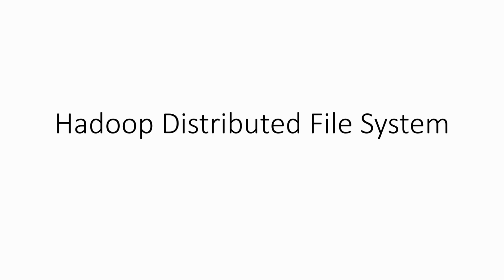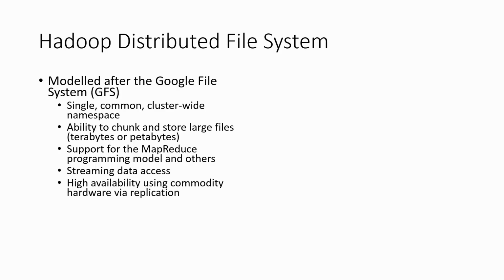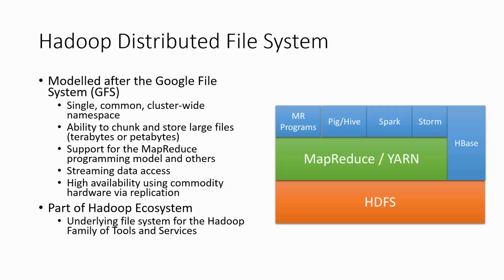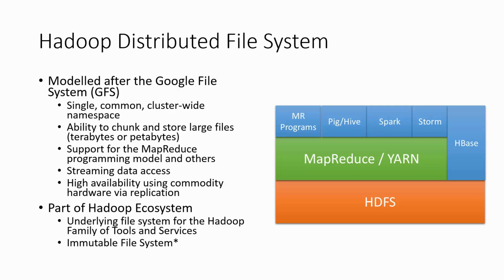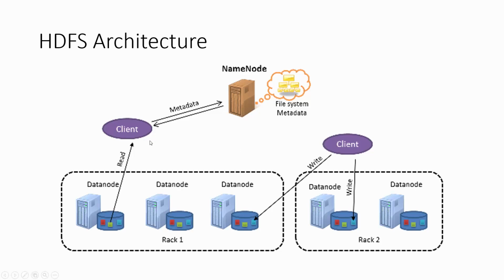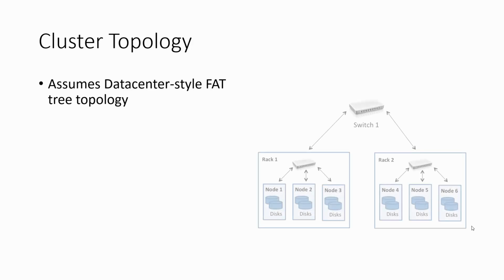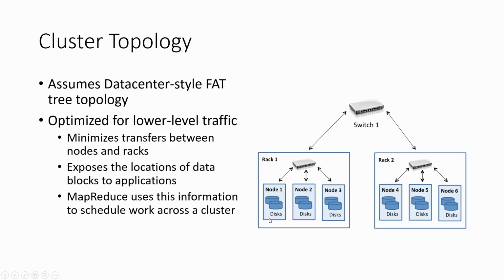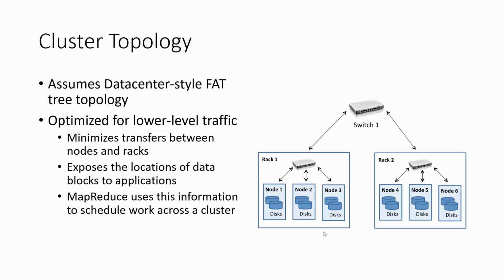Hadoop Distributed File System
In this video we cover the Hadoop Distributed File System (HDFS).This video is for the 15319/619 course at CMU.